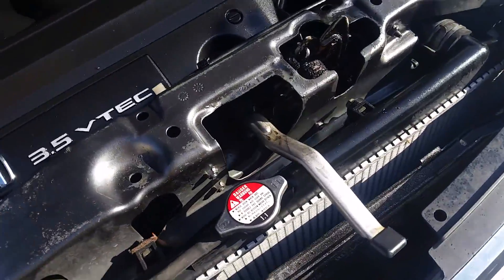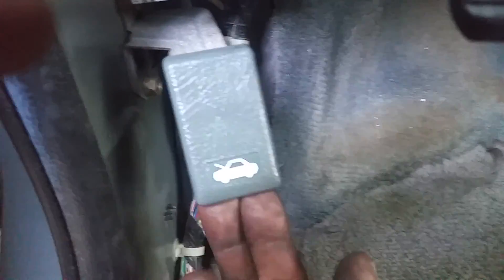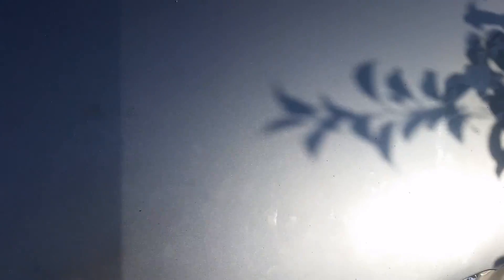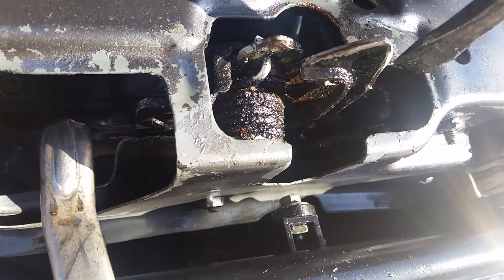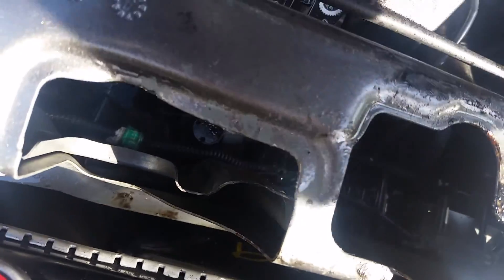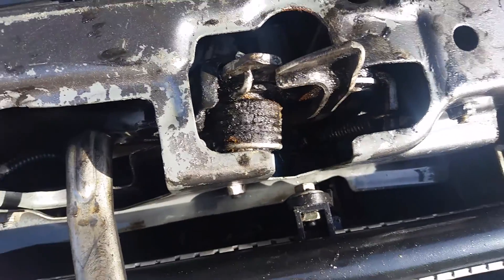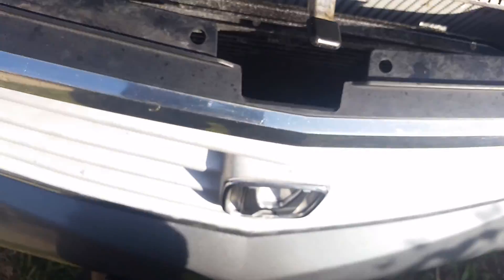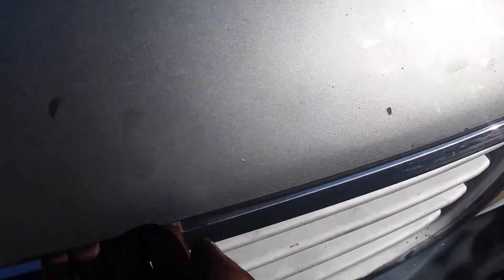Simple as 1.2.3 how to fix you hood Honda 98 to 2004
Broken cable wire odyssey '98 -2004 fix it yourself  (Spencers the mechanic)